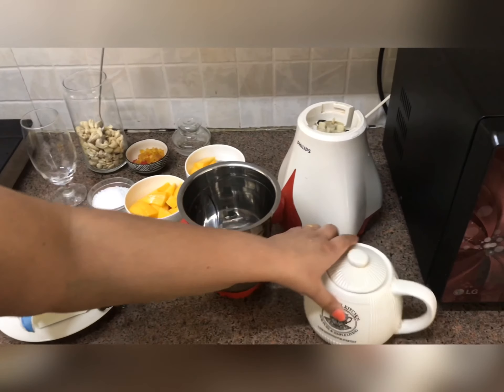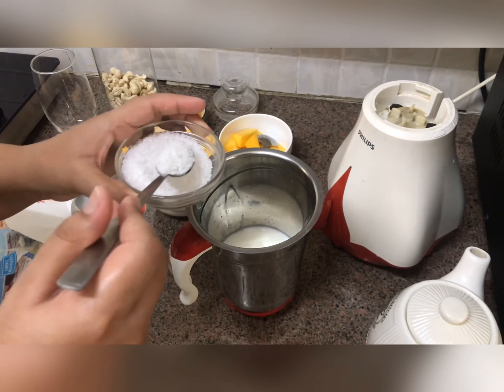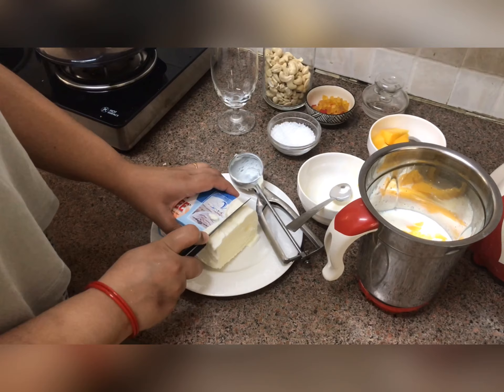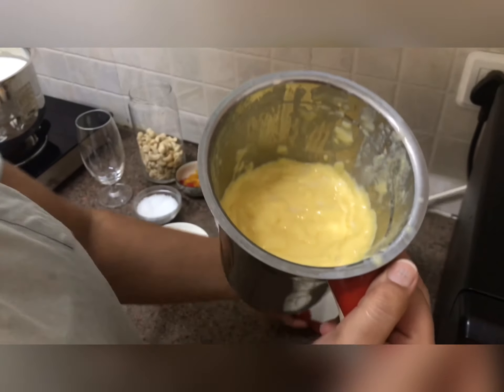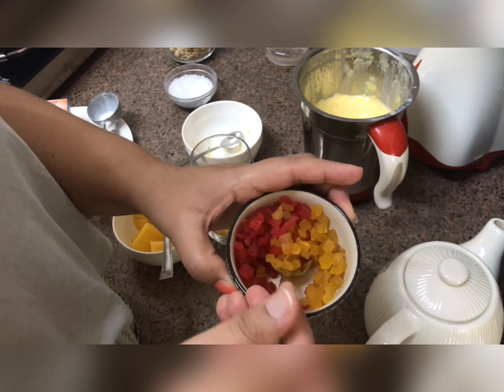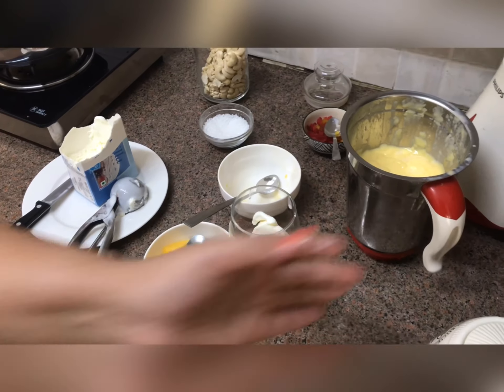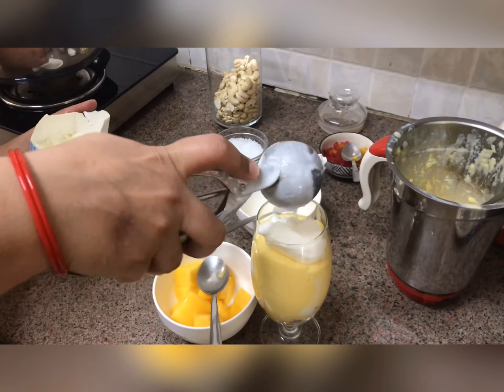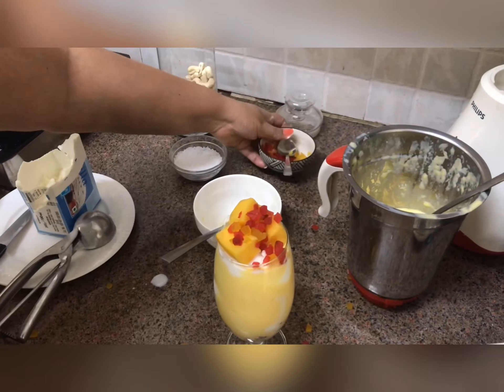Mango Mastani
Hey guys I am back with another delicious recipe. As mangoes are in season give a try and share your experience with me. Thanks a lot. Loads of love 💕.